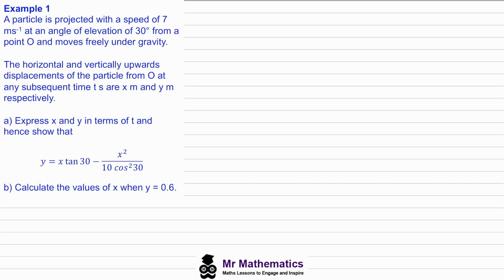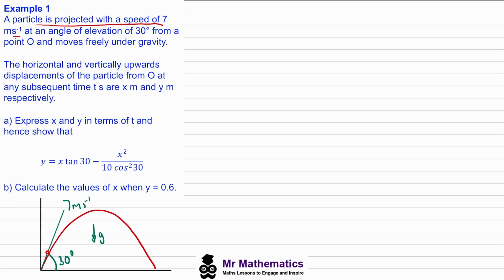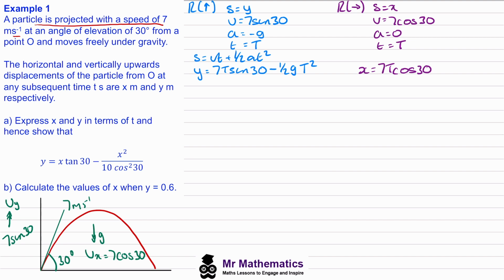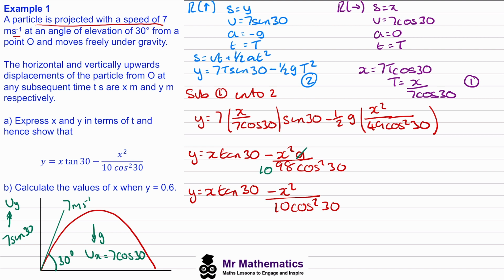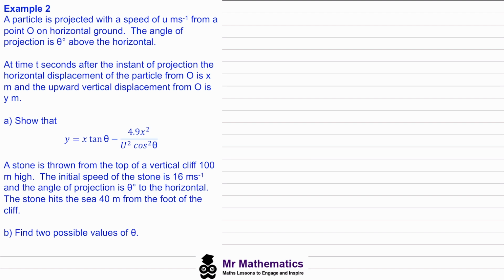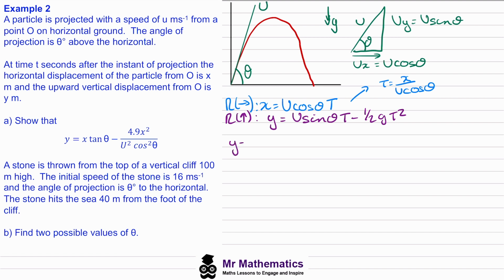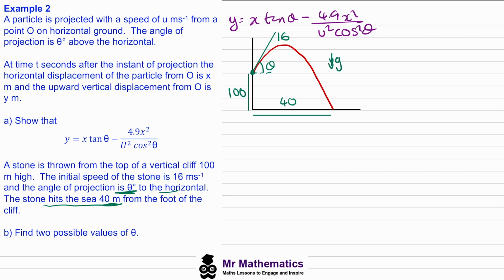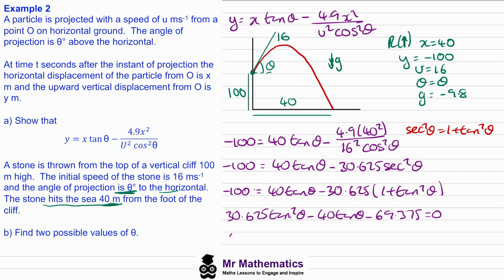Equations with projectile Motion | Mr Mathematics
Projectile Motion  Lesson 3 of 4 Equations with projectile Motion